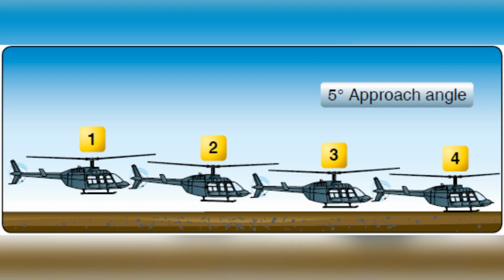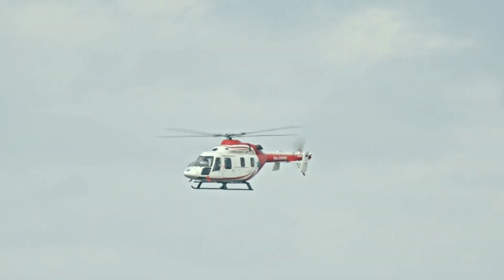Helicopter Flying: 10-2 Advanced Flight Maneuvers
Mastering Challenging Helicopter Operations: Precision and Safety in Diverse Environments
Embark on an in-depth exploration of advanced helicopter operations, where skilled pilots navigate challenging terrains with precision and safety. From shallow approaches and running landings to slope operations, pinnacle landings, and confined area operations, this comprehensive guide covers a spectrum of maneuvers essential for mastering the art of helicopter flight.

Dive into the intricacies of shallow approaches and running landings, understanding the balance between translational lift and surface contact. Learn the techniques for a controlled descent, precise surface contact, and smooth deceleration, while mitigating common errors that can compromise safety.

Explore the challenges of slope operations, where pilots must carefully manage descent angles, anticipate turbulence, and execute landings and takeoffs on varying inclines. From vigilant reconnaissance to mast bumping awareness, discover the nuances of navigating slopes with finesse.

Join us in unraveling the complexities of pinnacle and ridgeline operations, where steep terrains and unpredictable wind conditions demand heightened skills. Learn the art of maintaining parallel flight paths, leveraging updrafts, and executing rapid departures to maximize safety in these challenging environments.

Confined area operations present a unique set of challenges, requiring pilots to act as surveyors and engineers. Delve into considerations such as rotor clearance, wind effects, and wire hazards, understanding the responsibilities involved in selecting operational areas.

This guide emphasizes the significance of understanding advanced flight maneuvers, helicopter performance requirements, environmental factors, and safety considerations. Elevate your piloting expertise and ensure your flights are not only precise but also exemplify the highest standards of safety in diverse and demanding scenarios.